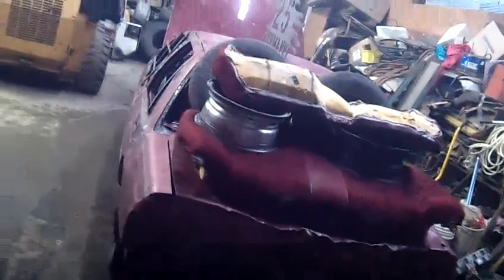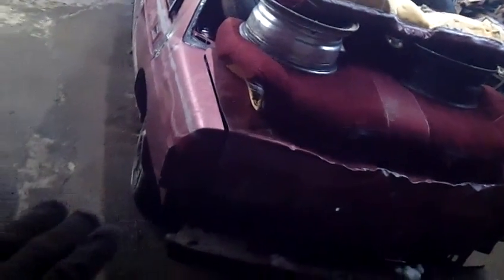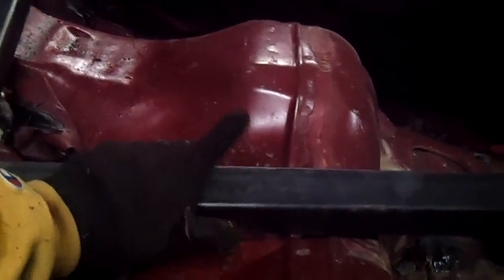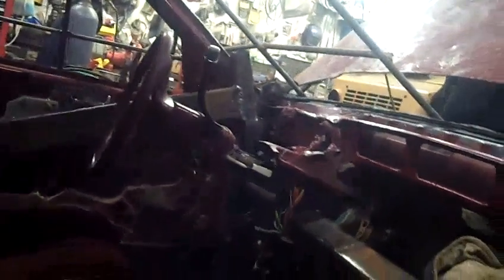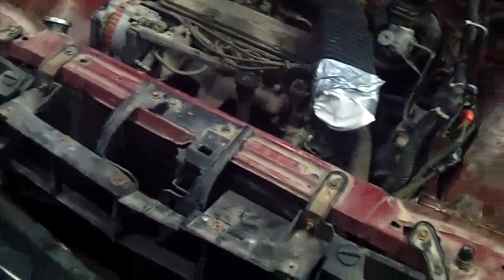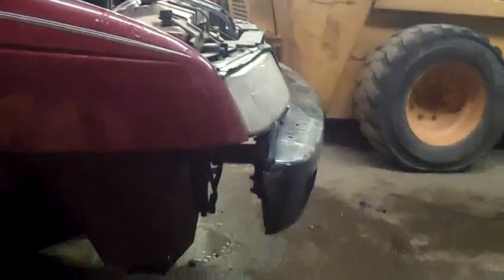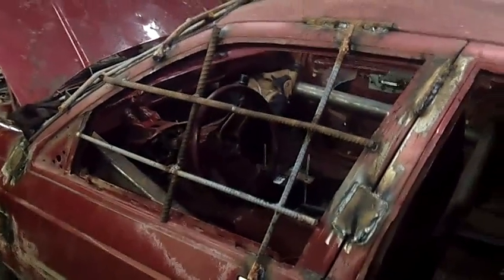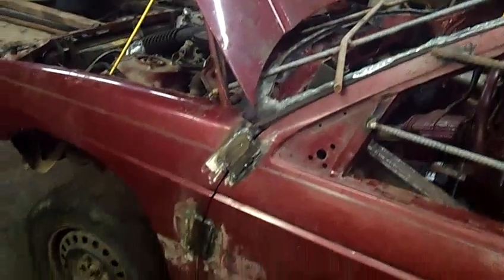Compact Car is Coming Along for 2017 Derby Season